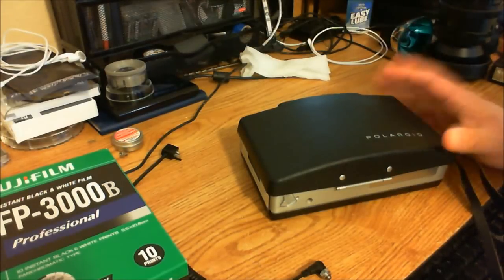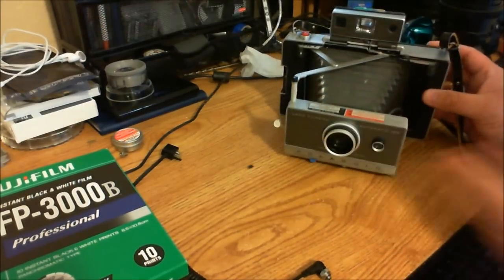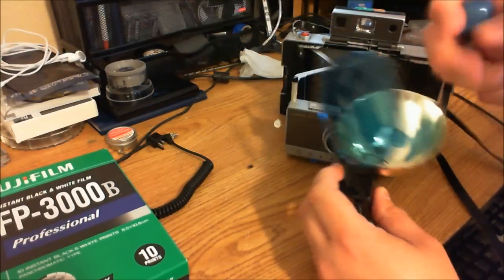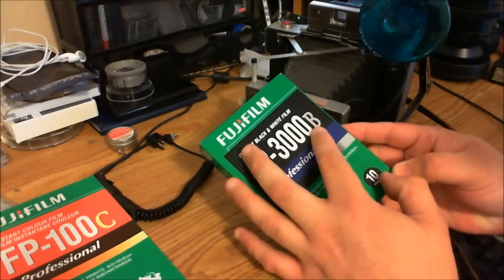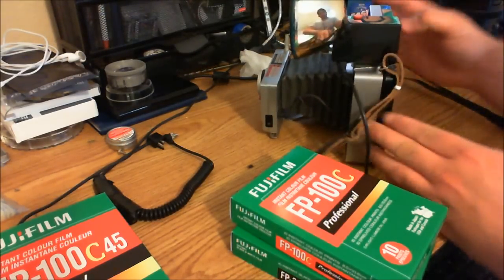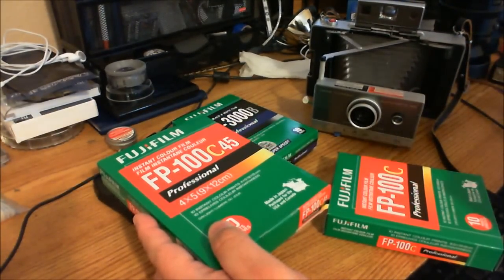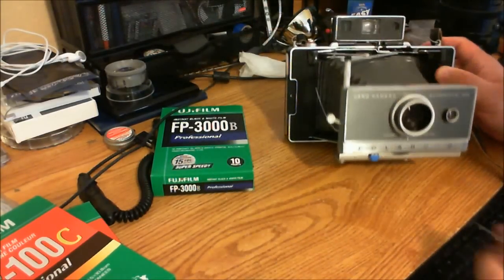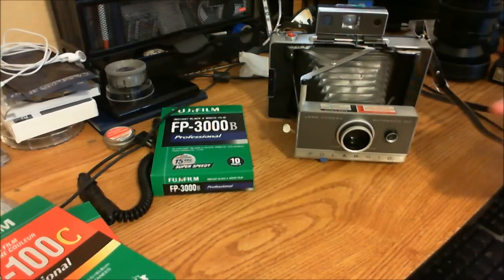Overview Polaroid Land Camera 100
Overview Polaroid 100, this is a quick video.  For A lot of information on these and other pack film cameras go to